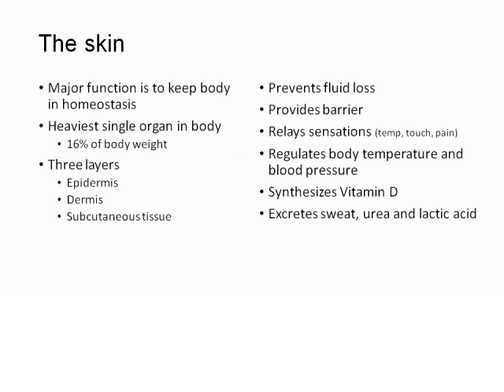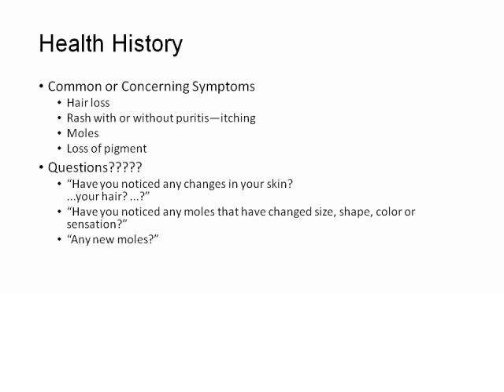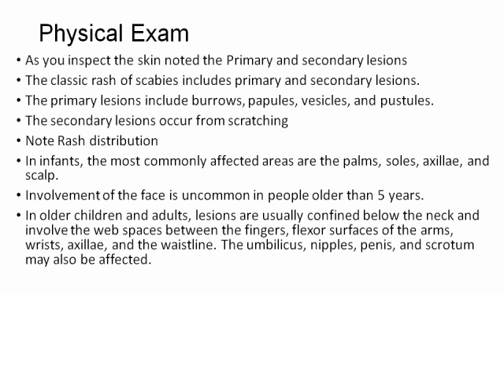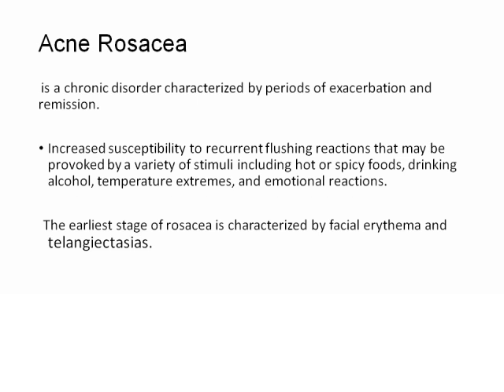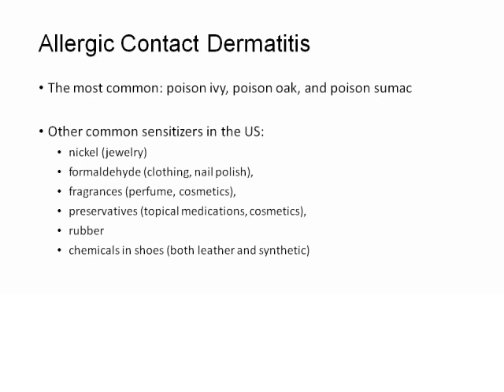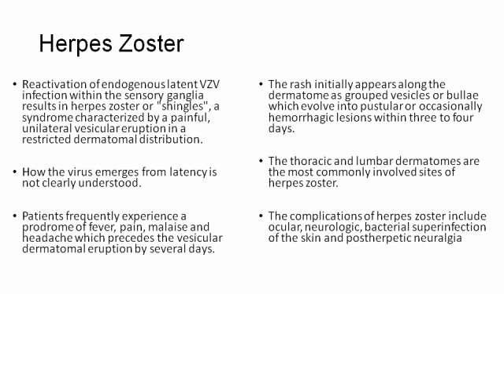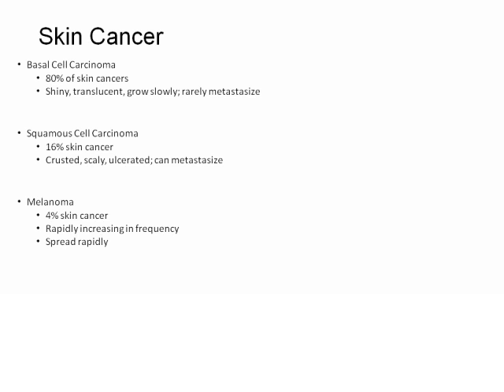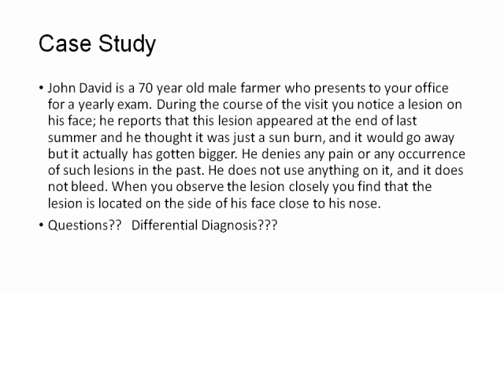Integumentary system exam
The skin and the most common skin diseases